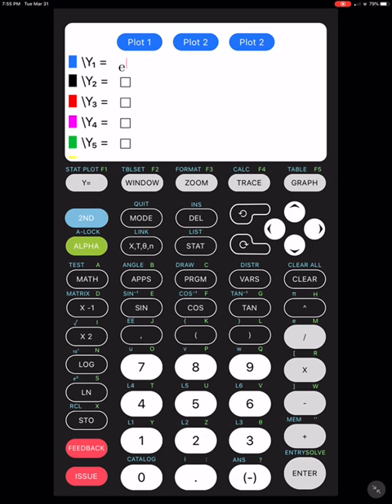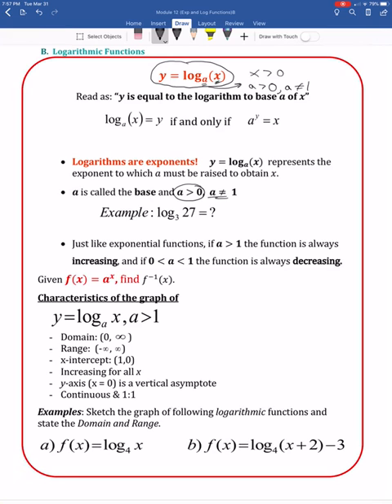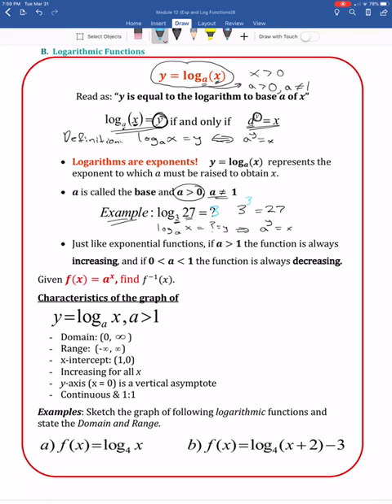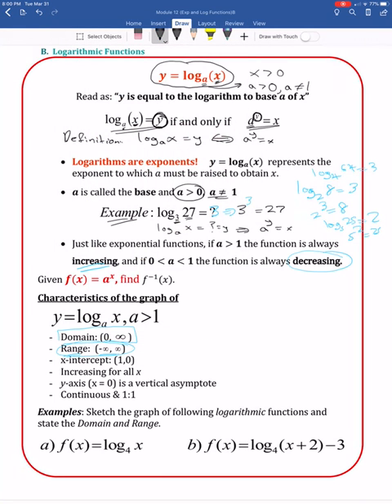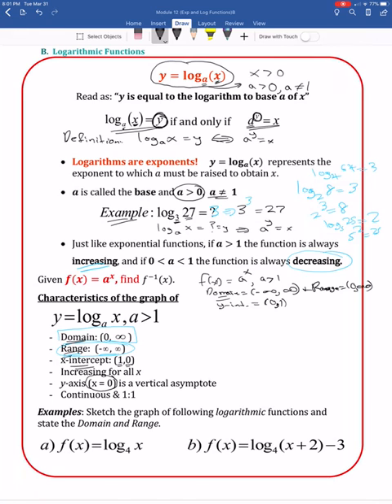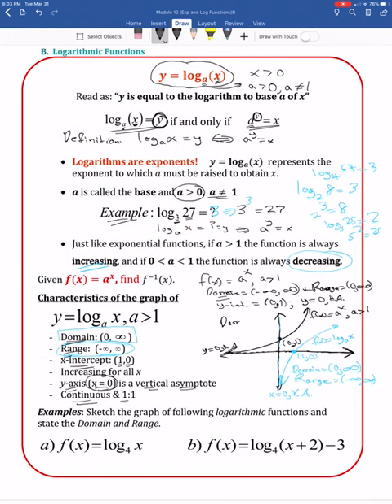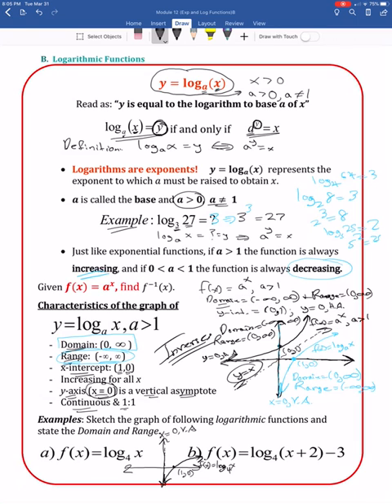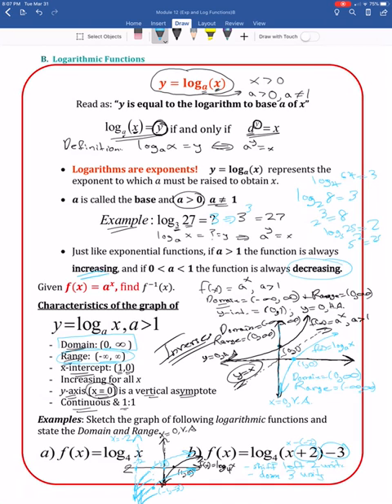Module 12 Lecture Examples 6 & 7